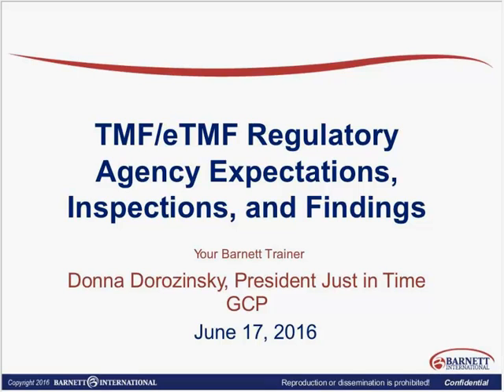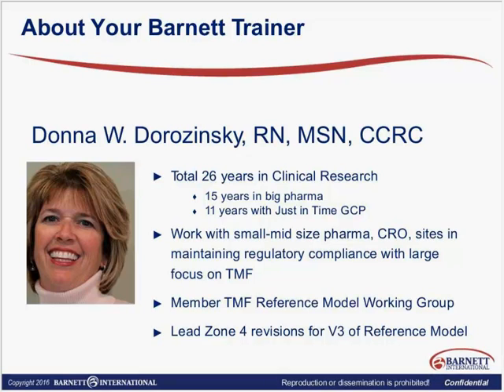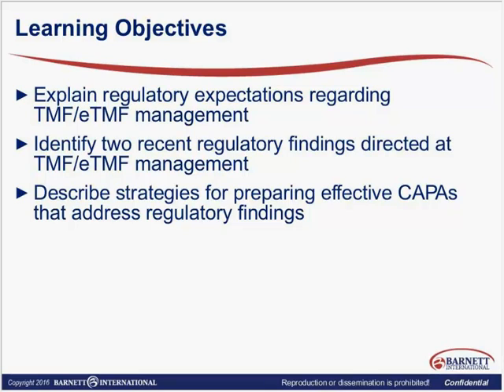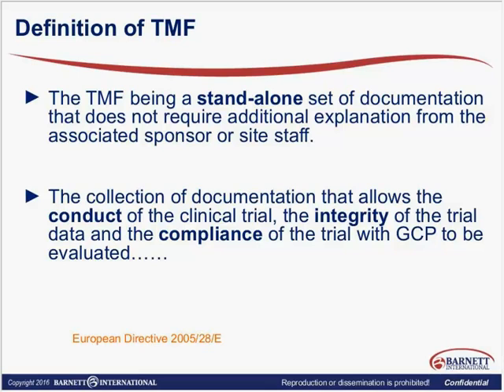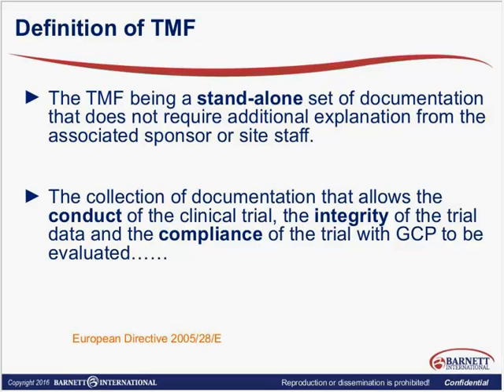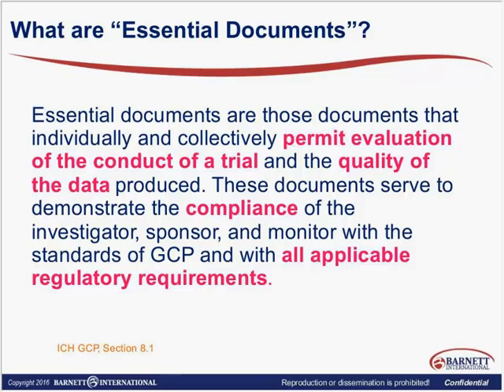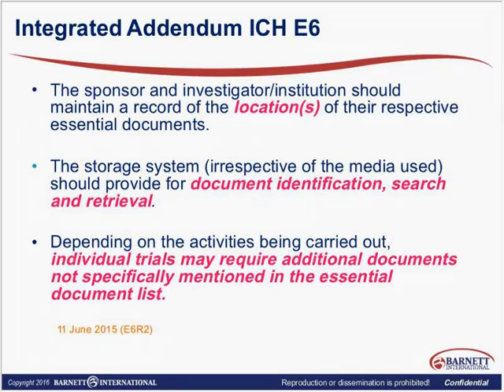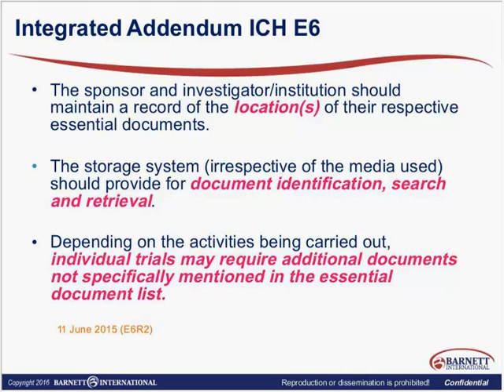TMF/eTMF Regulatory Agency Expectations, Inspections, and Findings Trailer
On April 24, 2014, the United Kingdom’s Medicines and Healthcare products Regulatory Agency (MHRA) issued a press release indicating that the definition of a critical Good Clinical Practice (GCP) inspection finding had been changed. It now includes, "Where provision of the Trial Master File (TMF) does not comply with Regulation 31A 1-3, as the TMF is not readily available or accessible, or the TMF is incomplete to such an extent that it cannot form the basis of inspection and therefore impedes or obstructs inspectors carrying out their duties in verifying compliance with the regulations." Recently, the European Medicines Agency (EMA) released a reflection paper on GCP compliance in relation to TMFs. Currently, the FDA has not released regulatory guidance that directly addresses TMF expectations. FDA’s regulations are general and require that sponsors and investigators maintain adequate and accurate records of any clinical investigations that are carried out. This web seminar will examine these expectations and discuss recent regulatory findings. We will also discuss strategies for implementing corrective and preventive actions (CAPAs) that result in successful outcomes to regulatory findings associated with TMF inspections.